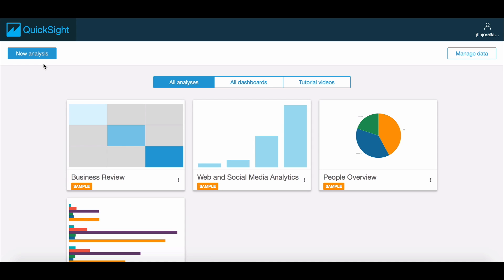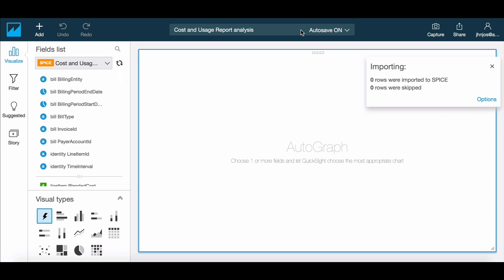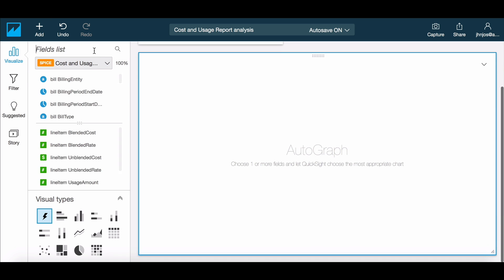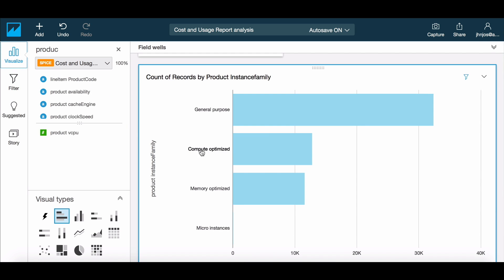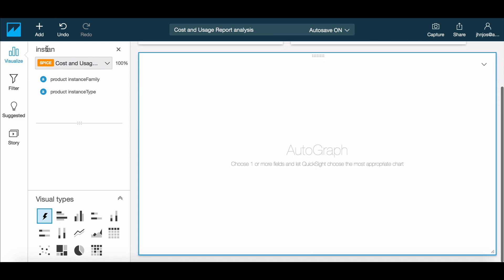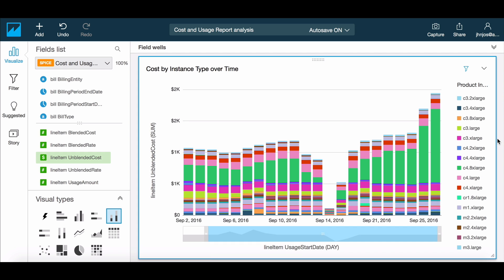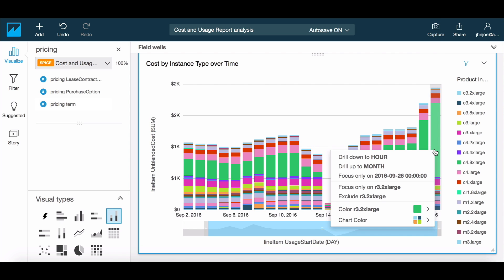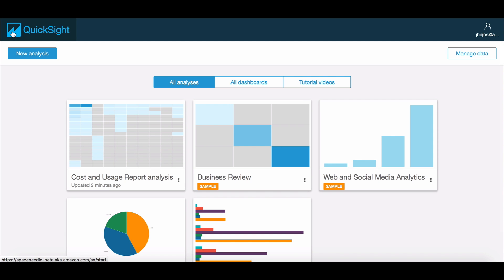Analyzing AWS Billing Data Using Amazon Quicksight